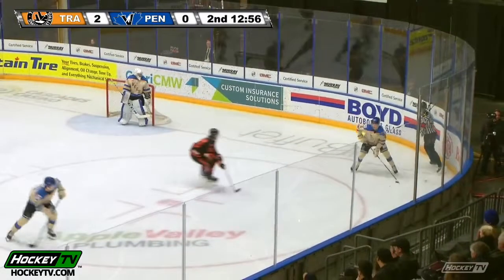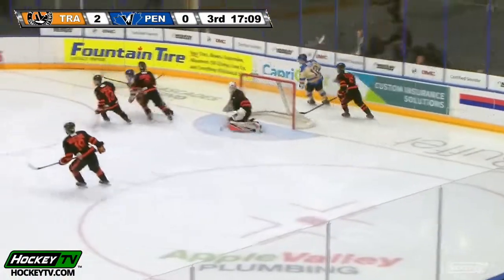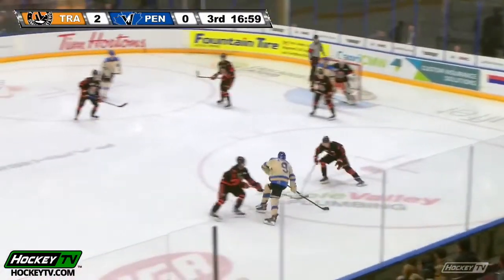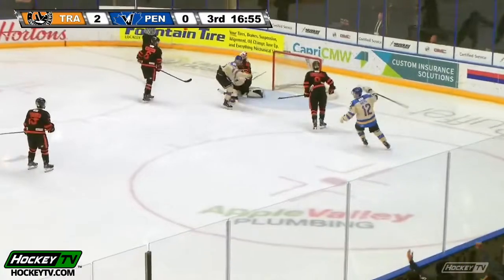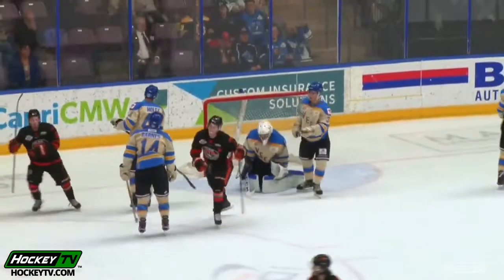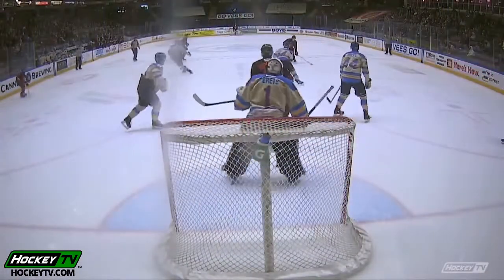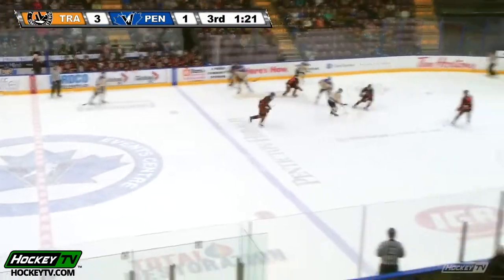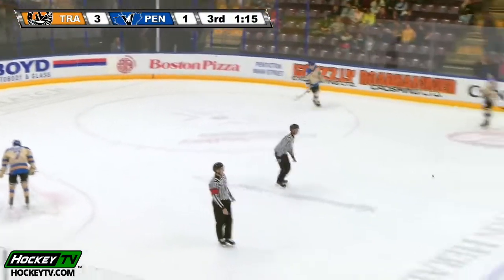2019-11-06 Penticton VEES vs. Trail Smoke Eaters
VEES 1 // Smoke Eaters 4